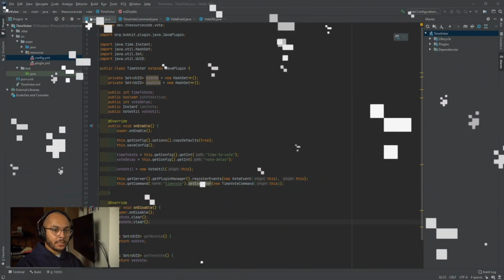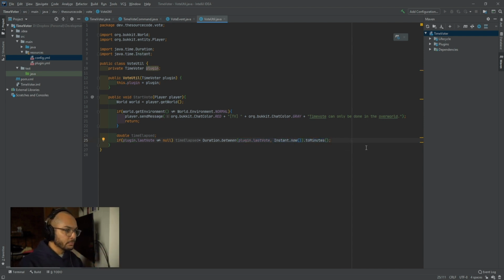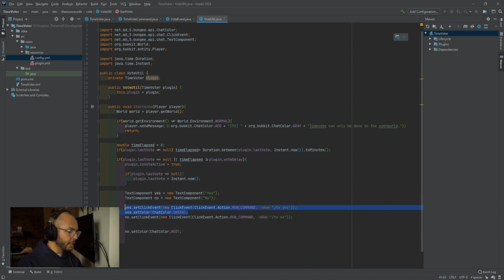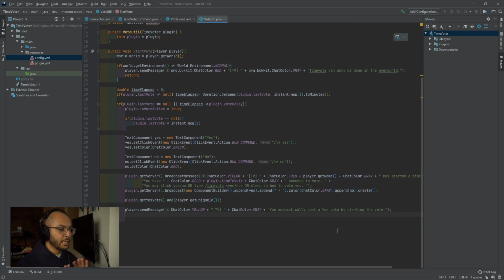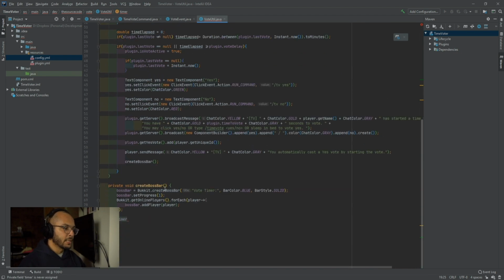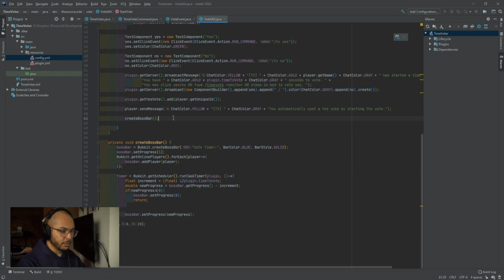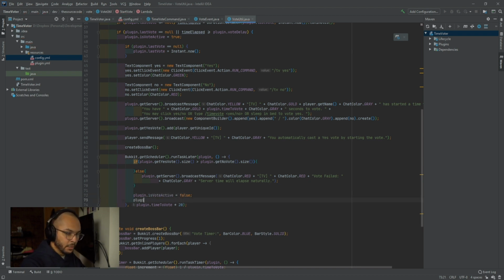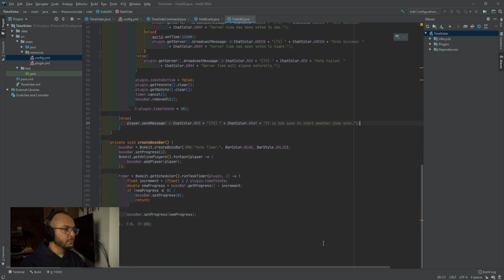How to create a Time Vote plugin in Minecraft (2/3) ☀️🌙